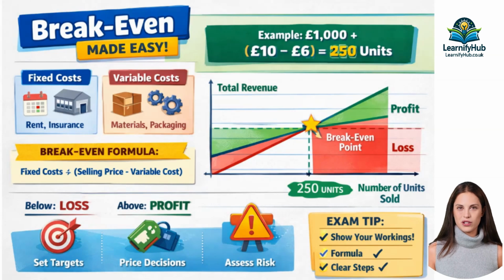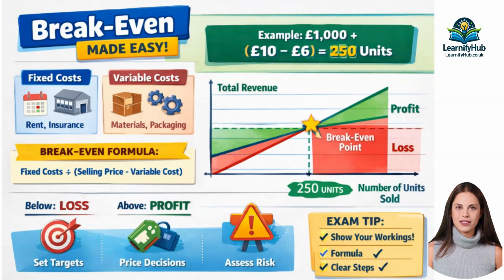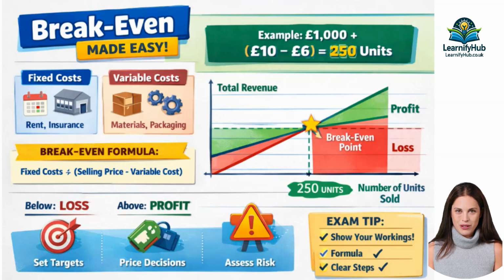GCSE Business Break-Even Made EASY | Calculations & Exam Help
Break-even explained in a simple way for GCSE Business students.
If you’ve ever struggled to understand break-even, contribution, or profit and loss, this video will make it clear in minutes.

In this video you will learn: ✔ What break-even means
✔ The break-even formula step-by-step
✔ How to calculate contribution per unit
✔ How to identify profit and loss on a break-even chart
✔ What margin of safety means (and why it reduces risk)
✔ How to gain full marks in exam questions

Example included:
Fixed Costs = £1,000
Selling Price = £10
Variable Cost = £6
Break-even = 250 units

This topic appears in both GCSE Business Edexcel and AQA exams, so understanding it can help you secure valuable marks.

📈 Businesses use break-even to:

set sales targets

assess risk

make pricing decisions

plan new products